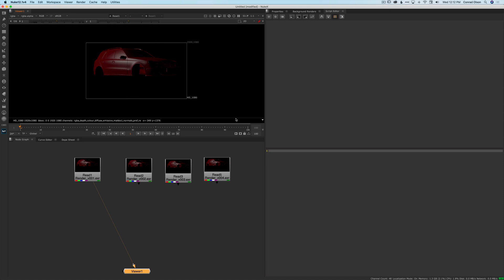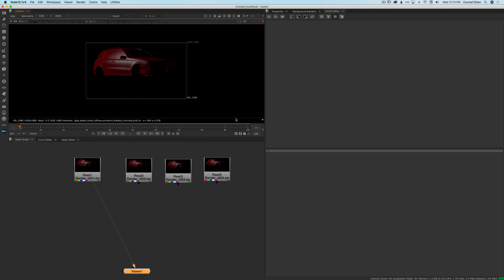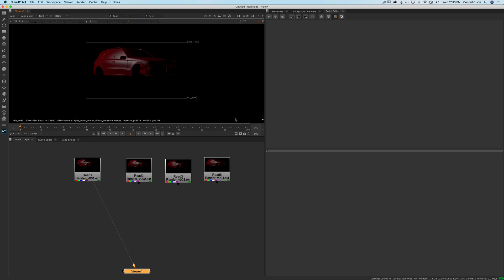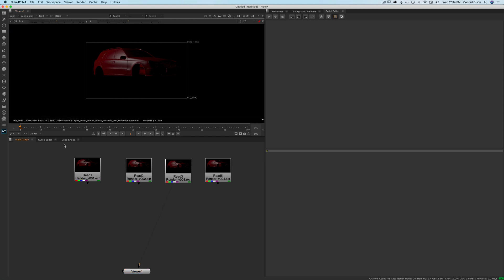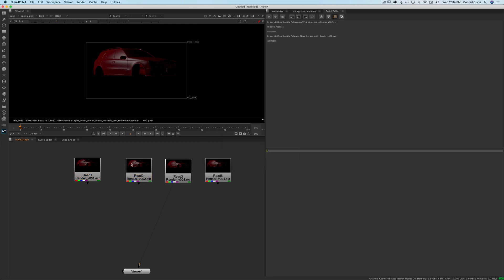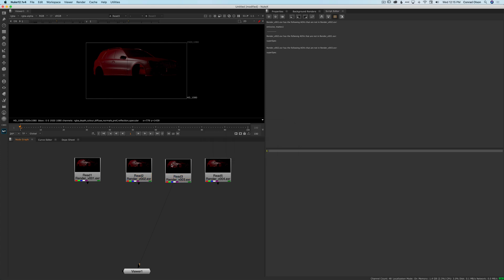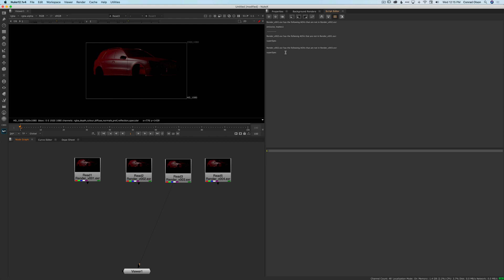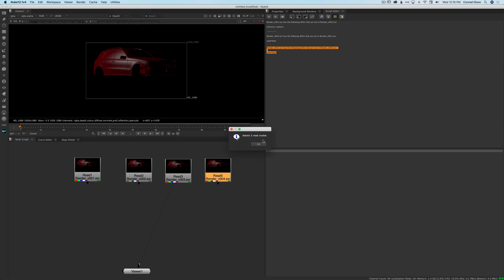aovCompare Tool Demo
This is a quick demo of a Python tool that I wrote for Nuke, called avoCompare. This simple script takes two read nodes and compares the layers available in each to return any differences.

This is useful if you have two versions of a CGI render with different render passes, or AOVs, and you need to know what the differences are.

I came up with this as an idea with I was compositing on a show with a tight deadline and CG that didn't have a locked down look dev. The renders had many, many AOVs and they kept changing with each version. I decided it would be a good exercise in Python to figure out a way to work out the differences with a script.

As well as displaying the result in a pop up message, I also print the result to the script editor so you can easily copy and paste it into an e-mail or IM.

To install it simply download this aovComapre.py and move it to wherever you keep your Python script and then add import aovCompare to your menu.py.